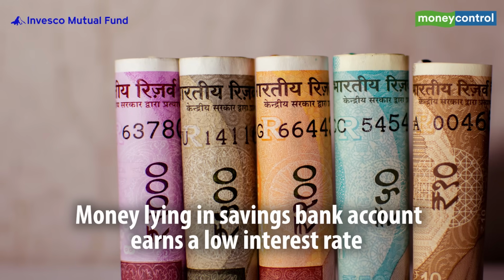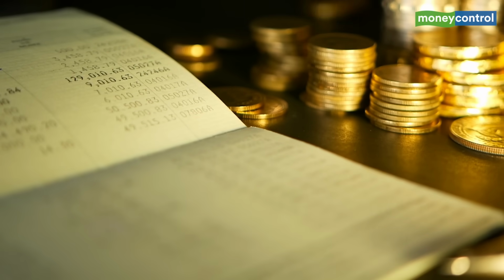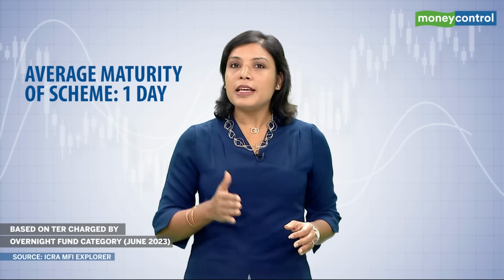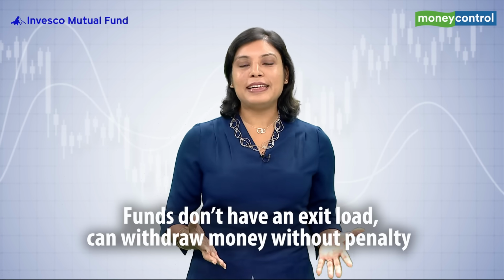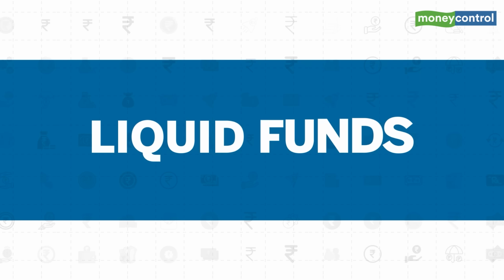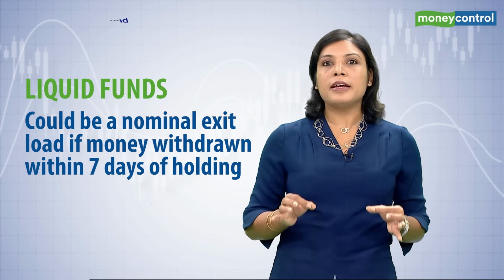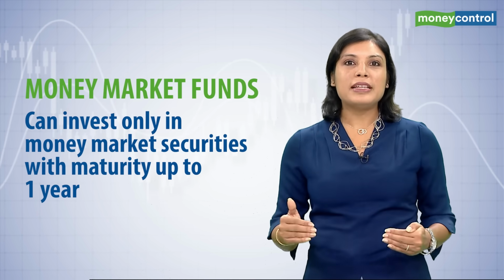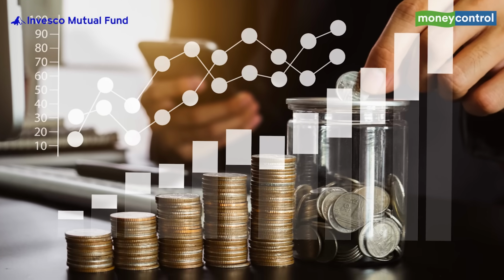Have Money Lying In Your Savings Bank Account? Do This To Make It Work Harder!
Money lying in your savings bank account earns interest at a low rate. You may not have invested the money elsewhere since you may need liquid funds in a short period of time. However, with annual inflation at around 4%-6% a year, it means your surplus money is losing value every day that you leave it unattended in your savings bank account. So, is there something you can do to make your money work harder? Watch this video to find out!